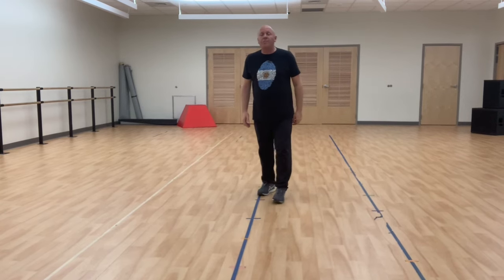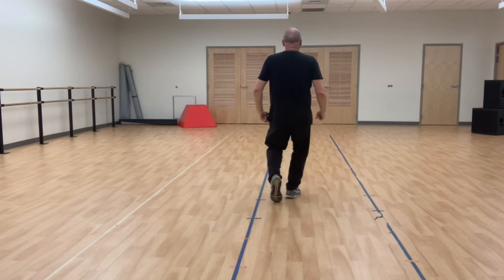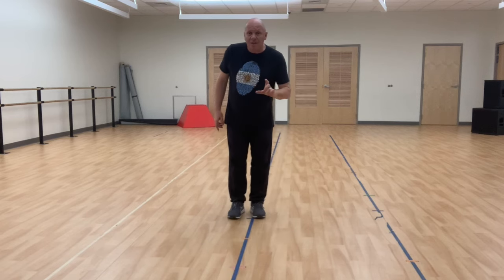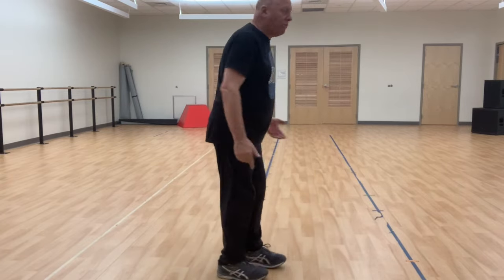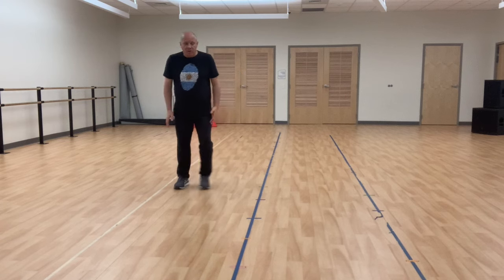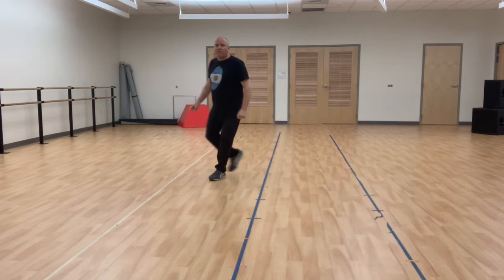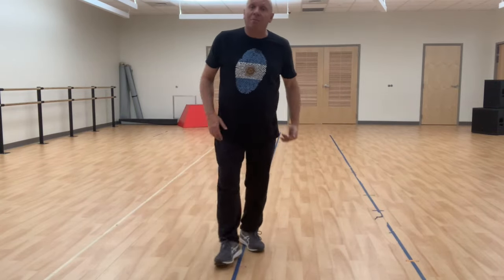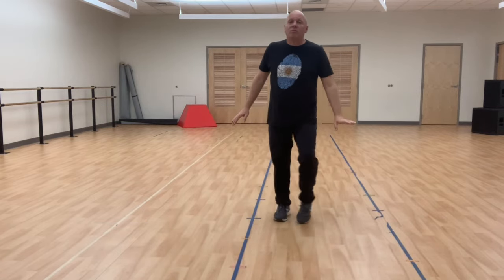Intro to Israeli dance and basic steps #1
Learn the mayim step, open mayim, cherkessia, cha cha cha and hora with Silvio Berlfein